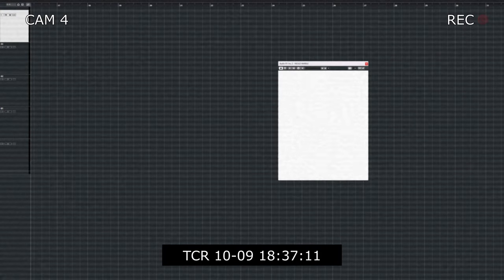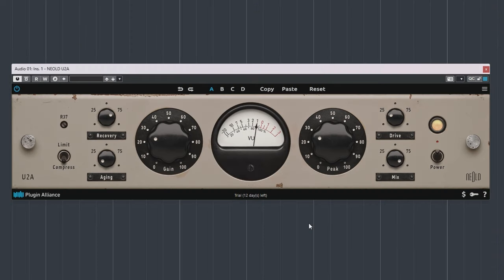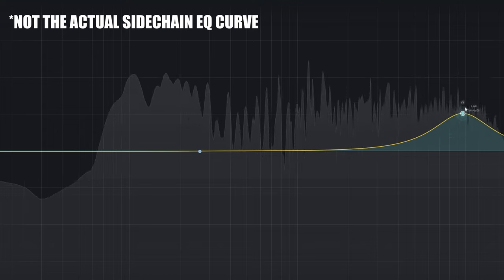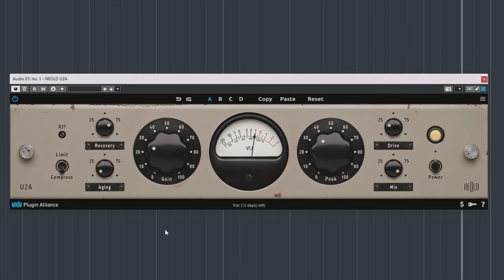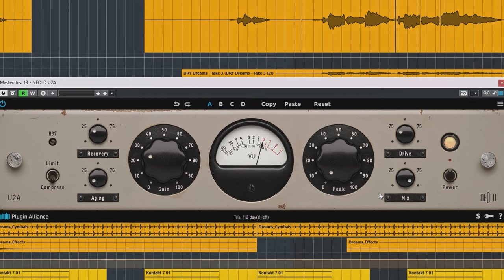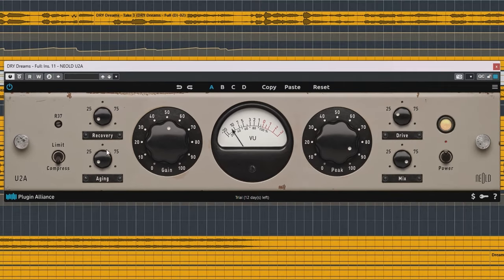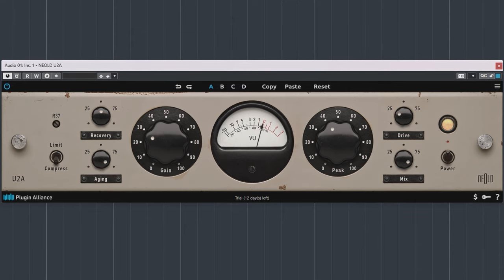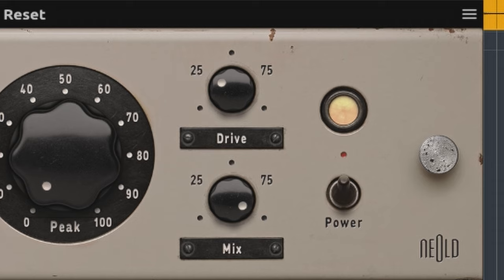Can the Neold U2A take the ultimate opto compressor to the next level?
Neold has recreated the ultimate vintage opto compressor and added some handy extras!

00:00 What is the Neold U2A?
00:50 The peak dial
02:00 Sidechain
03:15 U2A compression on vocals
04:40 Parallel compression with the U2A on the masterbus
05:30 Adjustable release
06:18 Getting the right version for you
07:20 Tube drive and saturation on bass guitar

Plugins:
Fabfilter Pro-Q3: